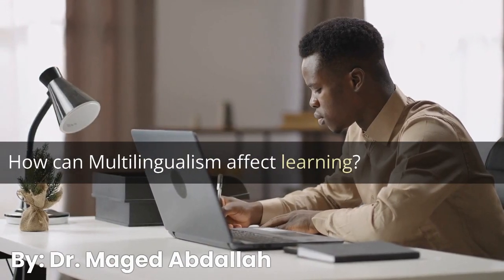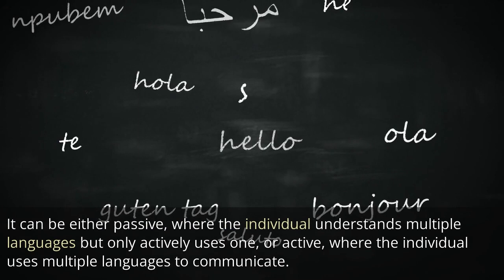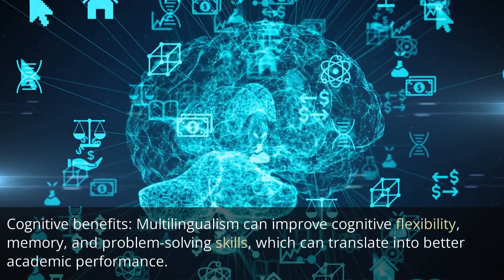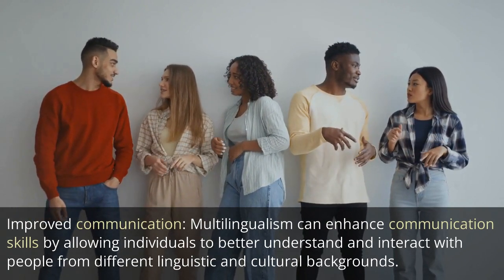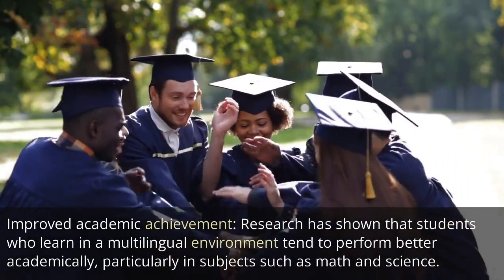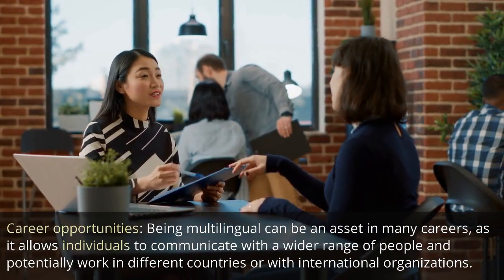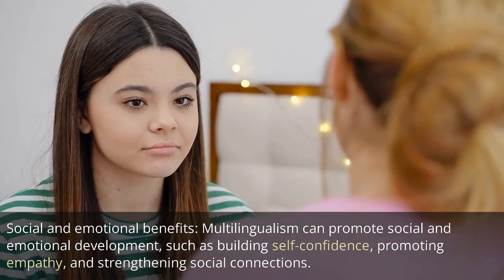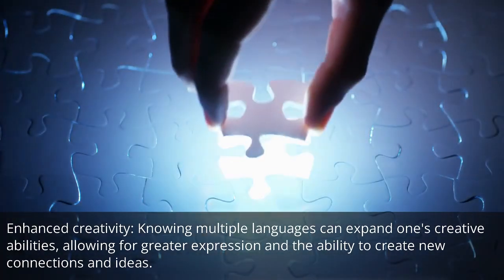How can Multilingualism affect learning?